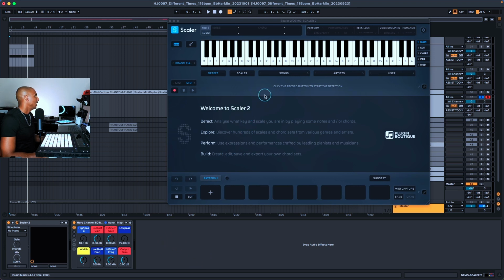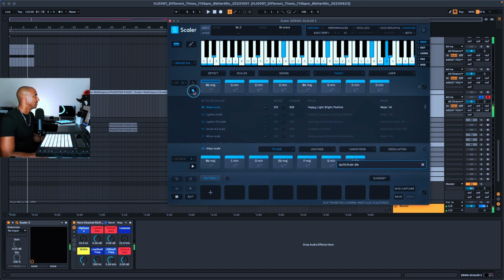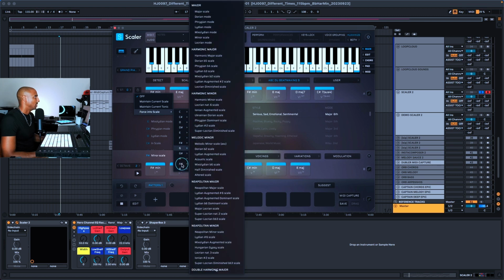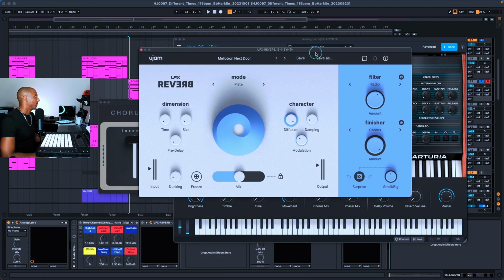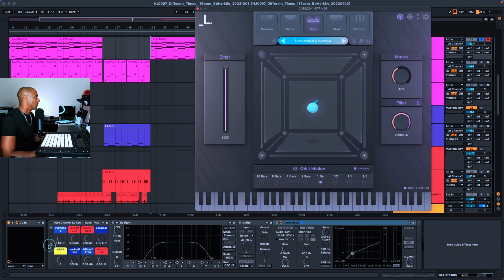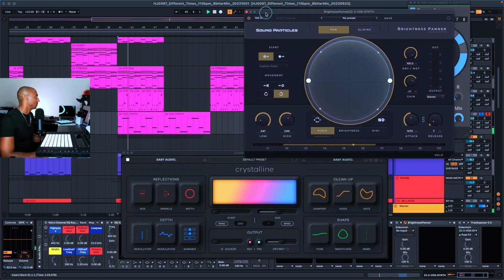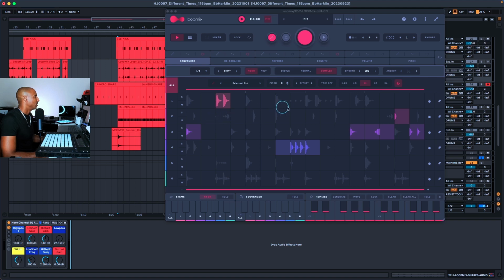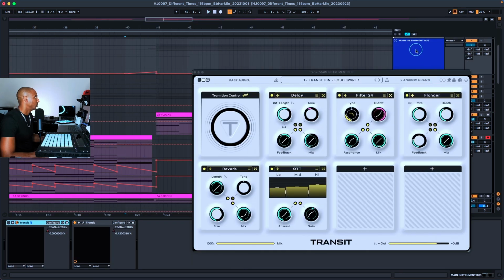Scaler 2 - Auto Progression Preview for Music Inspiration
🤩Welcome to the channel. In this video, I share tips on how to use a Scaler 2 feature called “Auto Progression Preview” to help with music inspiration.

VIDEO INFLUENCE
This video is not sponsored and all opinions in this video are my own.

PLUGINS USED IN THIS VIDEO
+ Bounce in Place (BiP) [by Valiumdupeuple]
+ Brightness Panner [by Sound Particles]
+ Chorust [by BeatSkillz]
+ Crystalline [by Baby Audio]
+ CUBE [by Lunacy Audio]
+ Glaze [by Native Instruments]
+ Knock [by Plugins That Knock]
+ Knock Clipper [by Plugins That Knock]
+ Loopcloud [by Loopmasters]
+ Looperator [by Sugar Bytes]
+ Loopmix [by Audiomodern]
+ OP-Xa V [by Arturia]
+ Pigments [by Aurturia]
+ UFX-Reverb [by Ujam]
+ Scaler 2 [by Plugin Boutique]
+ Shaperbox 3 [by Cableguys]
+ smart:limit [by Sonible]
+ SubLab XL [by Future Audio Workshop]
+ Trackspacer [by Wavesfactory]
+ Trance Gate [Kilohearts]
+ Transit [by Baby Audio + Andrew Huang]